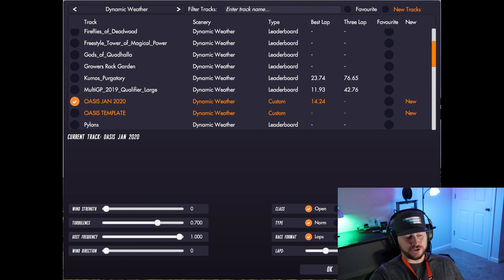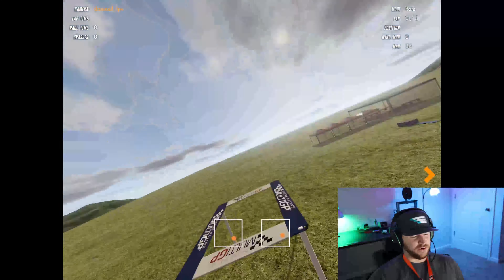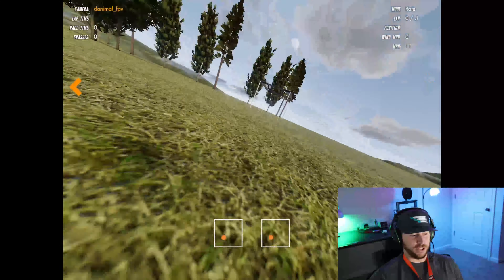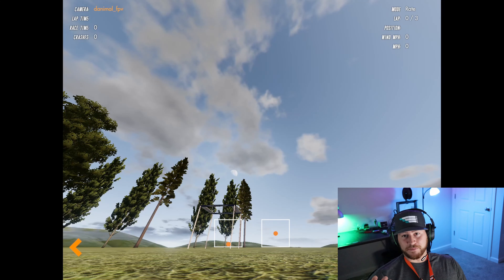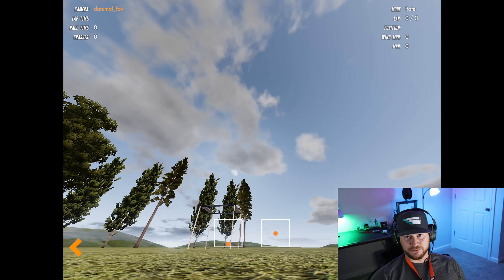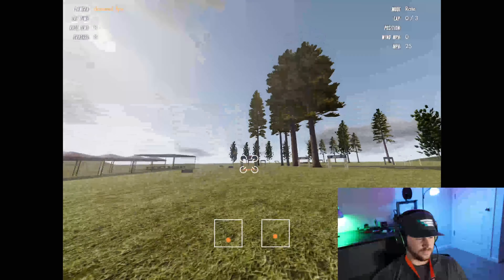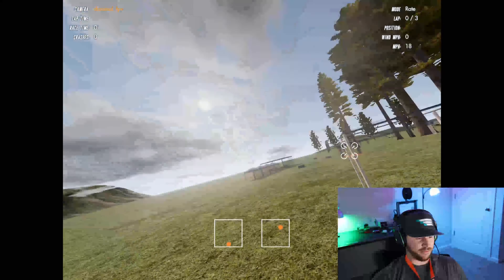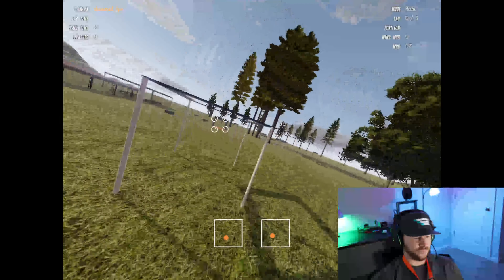FPV Tutorial #5 - Dive Gates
Quick tutorial on the Do's & Don'ts of Dive Gates. Hope it helps!

Have suggestions for more tutorials, or want to share your own thoughts on how you approach dive gates?